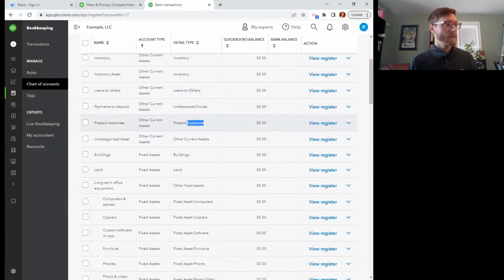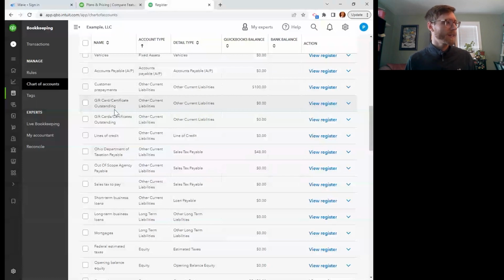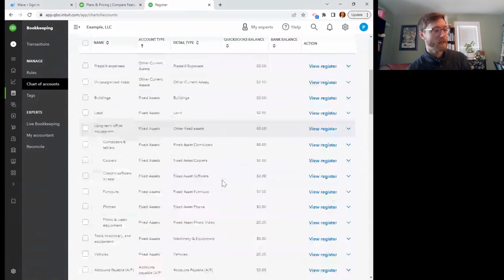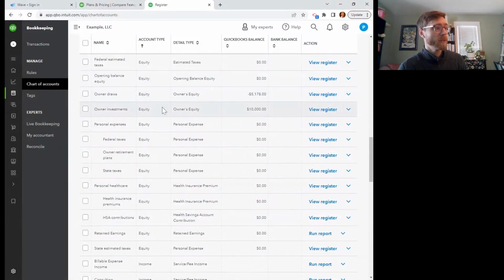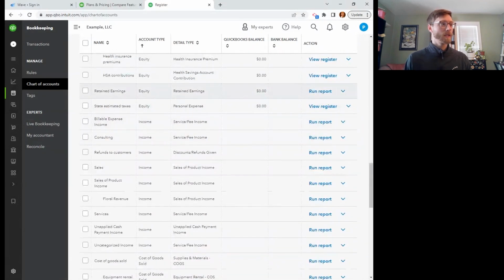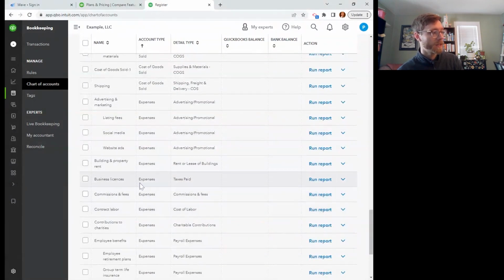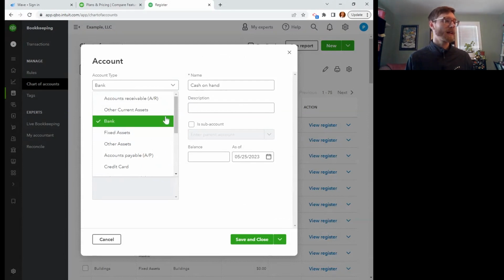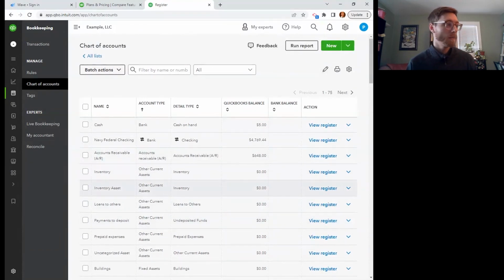What is a chart of accounts in Quickbooks?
Chart of accounts is a vital component of your accounting system, categorizing your income, expenses, assets, liabilities, and equity.

Phelan starts by explaining the different categories you can create, such as income and expense categories. He demonstrates how to set up your assets, including bank accounts, accounts receivable, and inventory. Then, he covers liabilities like accounts payable and customer prepayments.

Next, Phelan discusses equity accounts, such as opening balance equity, owner investments, and owner draws. Additionally, he highlights common accounts like personal expenses, retained earnings, income, cost of goods sold, and expenses.